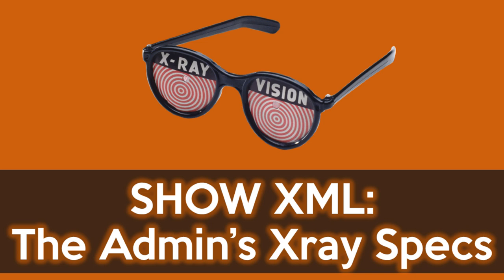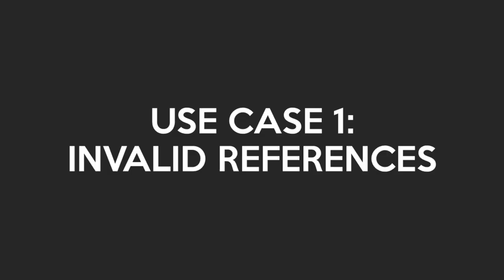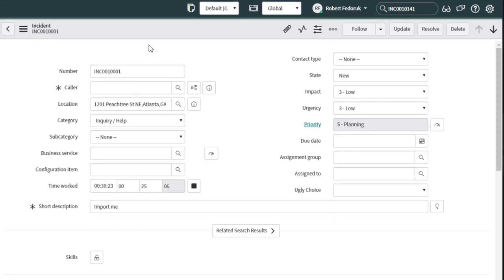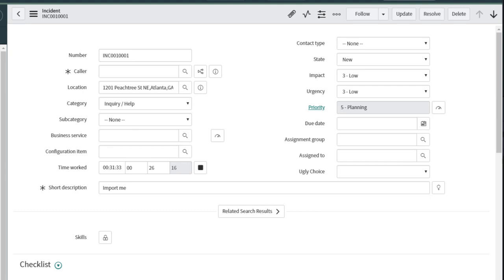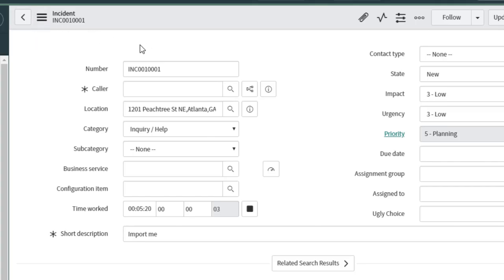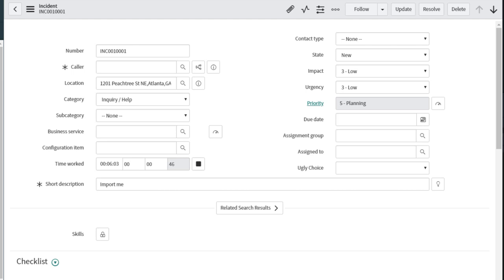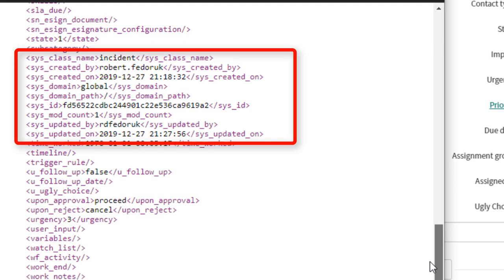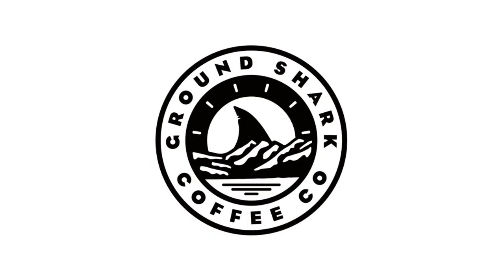ShowXML - The ServiceNow Admin's XRay Specs!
In 2 minutes give your self the power of Xray vision on ServiceNow data! ▼▼▼ Expand for loads of helpful links ▼▼▼

PLEASE TAKE MY CONTENT SURVEY!

My mailing list has my most exclusive long form content.  Find out what over 350 of your peers are already reading

Viewing data is one thing.  Telling a compelling story with it is quite another.  See what I'm up to at VividCharts - the most powerful story telling platform in the ServiceNow ecosystem.